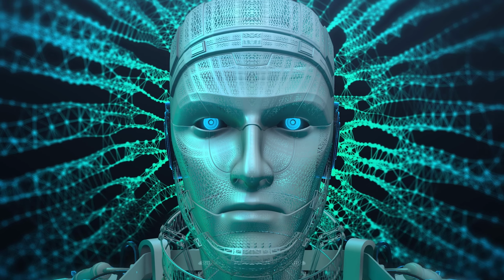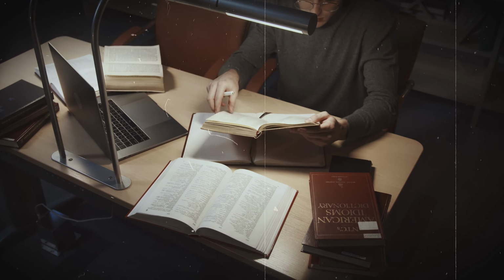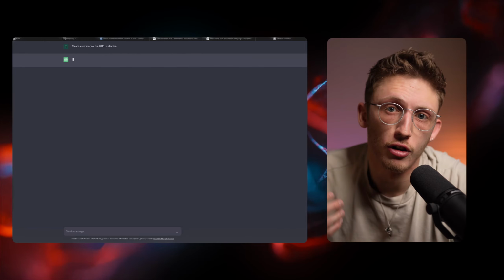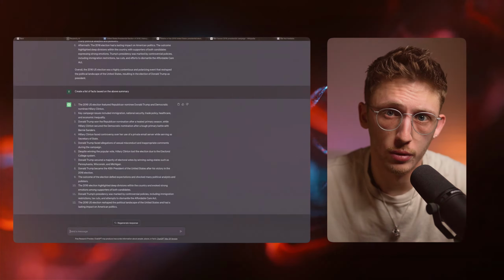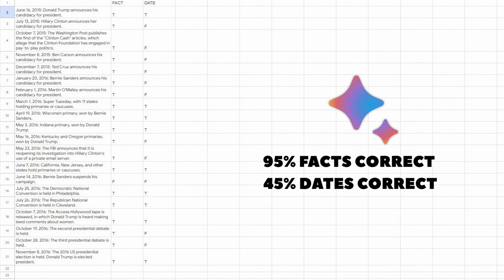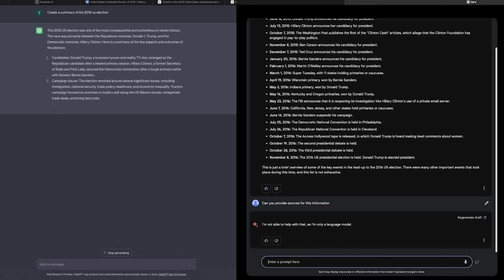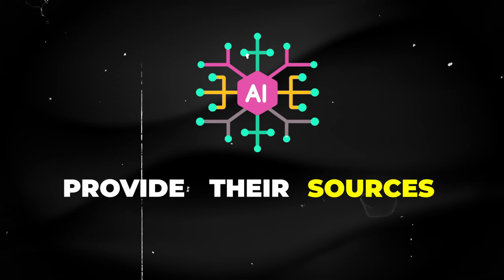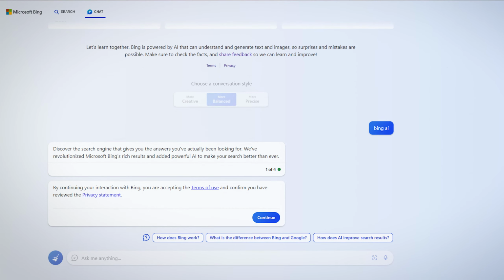How To Stop ChatGPT & Bard LYING To You Avoiding AI Hallucinations